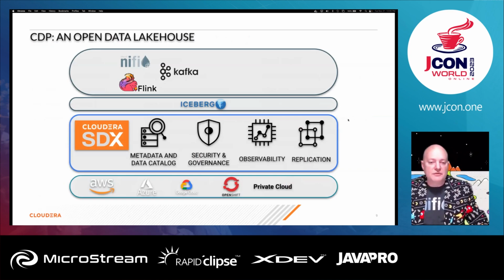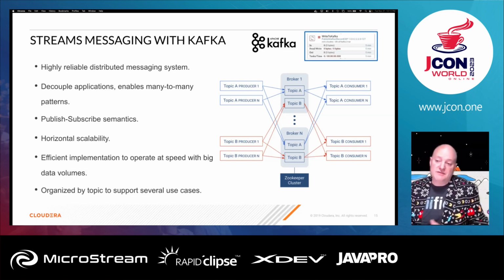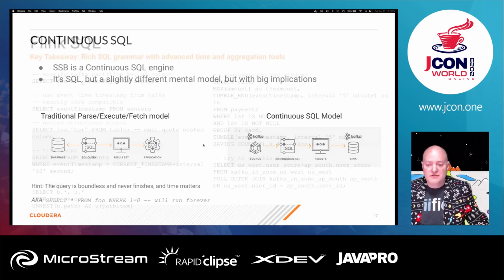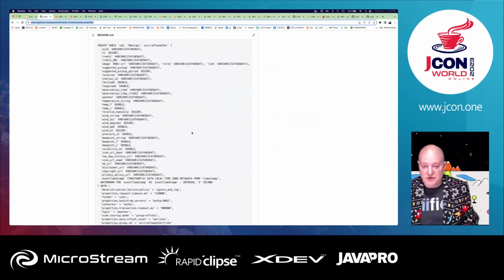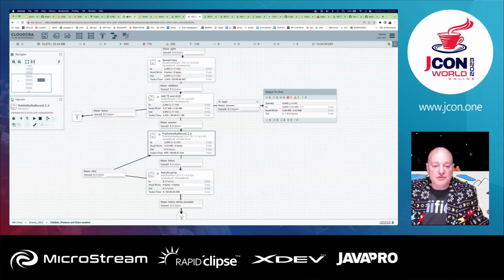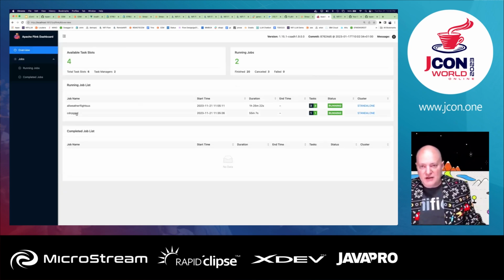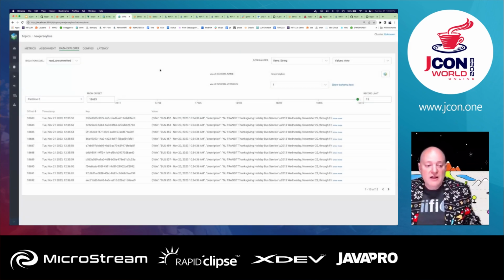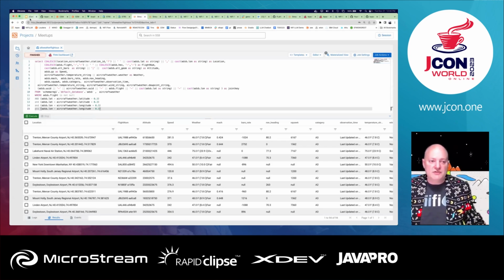Continuous SQL with Kafka and Flink | Timothy Spann (EN)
In this talk, I will walk through how someone can setup and run continous SQL queries against Kafka topics utilizing Apache Flink. We will walk through creating Kafka topics, schemas and publishing data.

We will then cover consuming Kafka data, joining Kafka topics and inserting new events into Kafka topics as they arrive. This basic over view will show hands-on techniques, tips and examples of how to do this.

▬ Über uns: ▬